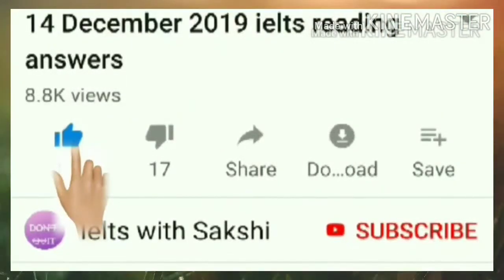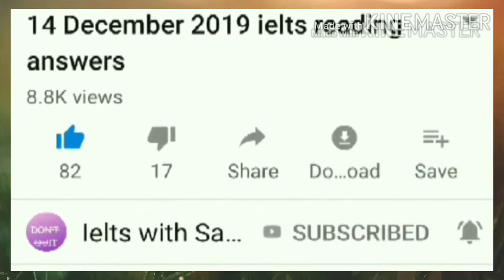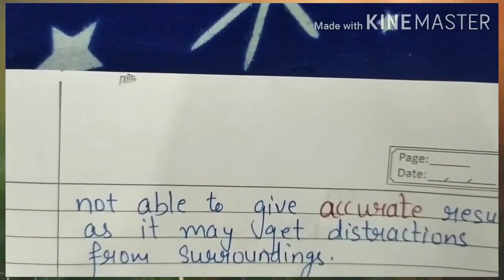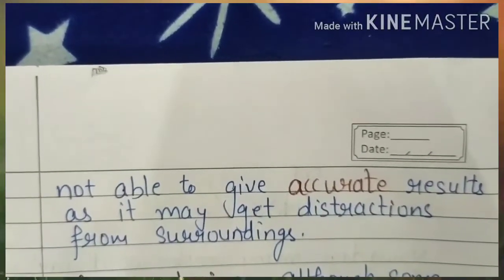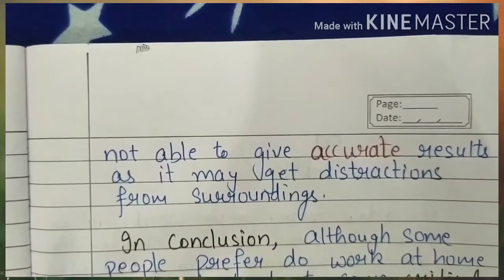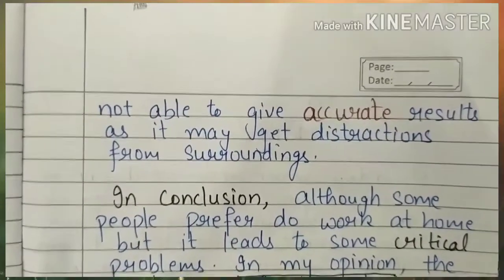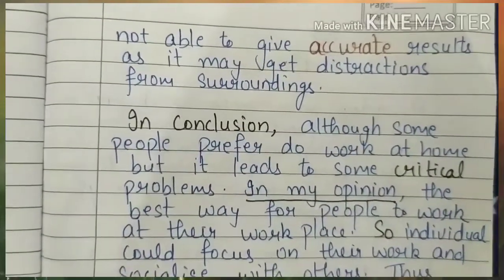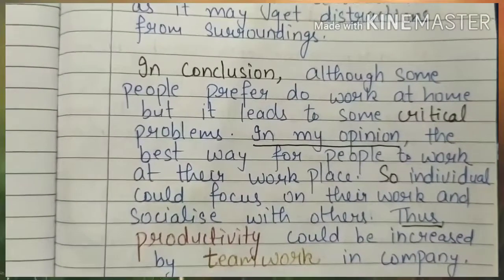How to improve writing task 2 in ielts